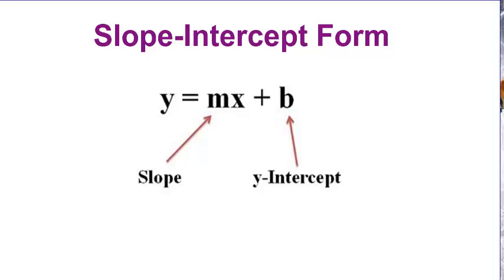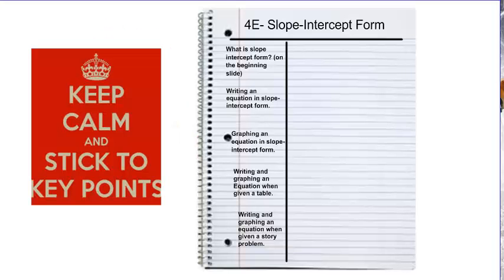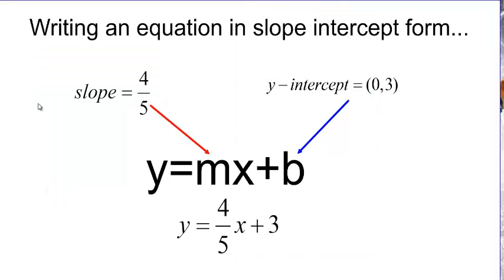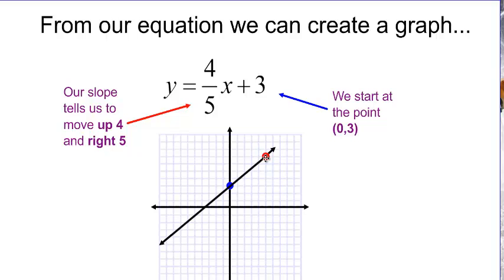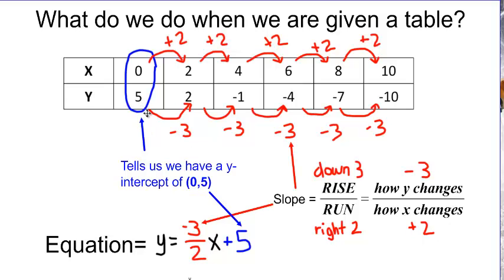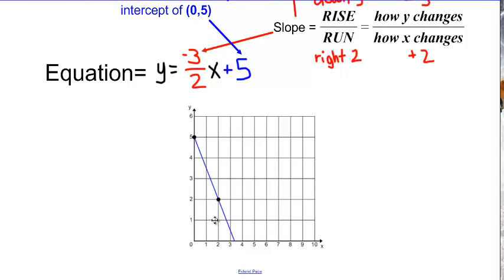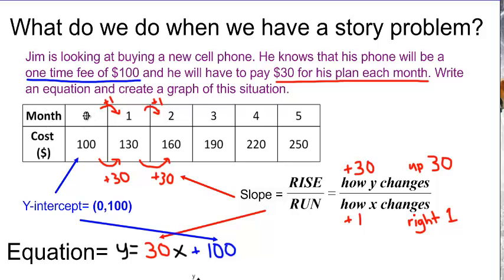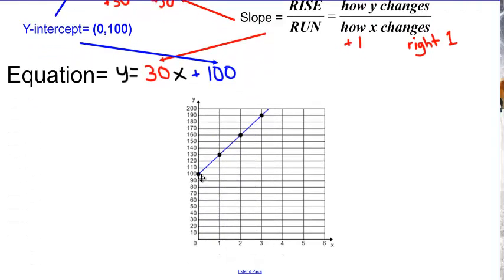4E Slope Intercept Form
4E Slope-Intercept Form Video...Watch and take notes on by Wednesday 11/12!